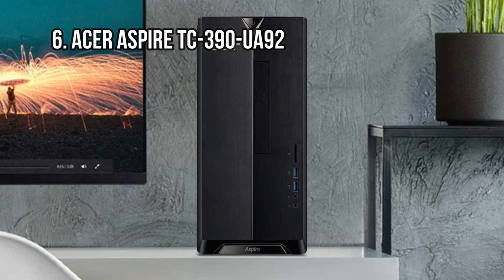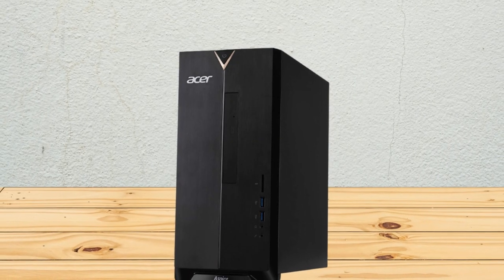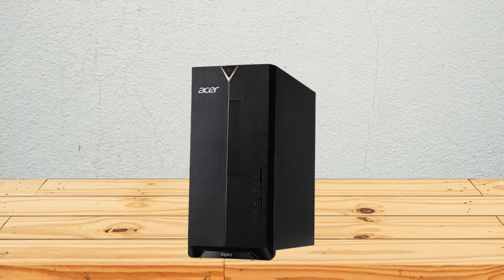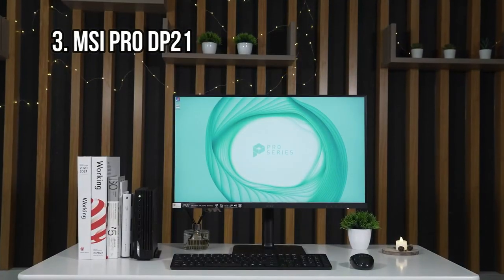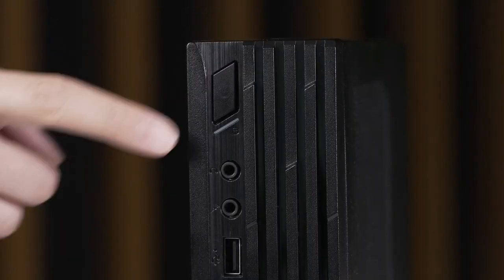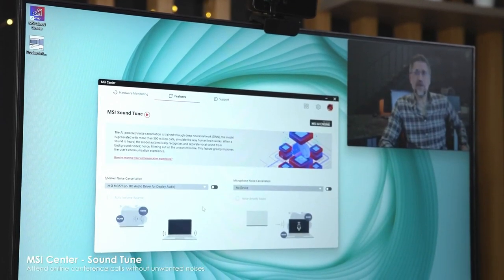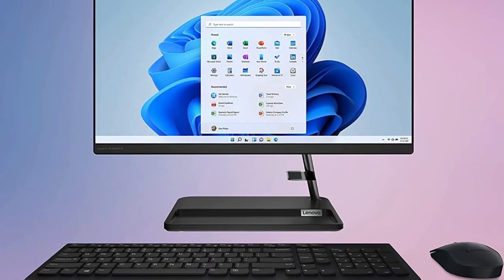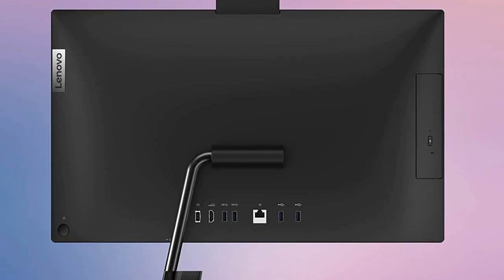6 Best Budget Desktop Computers for 2023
➡️ 🖥️ Discover the Top Picks for the Best Budget Desktop Computers in 2023! 💻

Hello, tech-savvy individuals! Are you on the hunt for an affordable desktop computer that suits your specific needs? You're in luck because we've handpicked the best budget desktops that offer exceptional performance without breaking the bank. Let's dive right into the world of computing!

1. Acer Aspire TC-1760-UA92: Best General-Use Budget Desktop

The Acer Aspire TC-1760-UA92 takes the crown for the best general-use budget desktop. Whether you're working from home, streaming, or tackling everyday tasks, this desktop offers a powerful and affordable solution.

2. Lenovo IdeaCentre AIO 3i: Best Budget All-in-One Desktop

For those who prefer a sleek and clutter-free setup, the Lenovo IdeaCentre AIO 3i is your go-to choice. It's the best budget all-in-one desktop that combines performance and style in one package.

3. MSI Pro DP21: Best Budget Mini Desktop

Space-saving meets high performance with the MSI Pro DP21. This mini desktop is perfect for those with limited space without compromising on computing power.

4. Lenovo Legion Tower 5i (2021): Best Budget Gaming Desktop

Gamers, rejoice! The Lenovo Legion Tower 5i (2021) is the best budget gaming desktop you can get your hands on. Experience top-tier gaming without the premium price tag.

5. HP Slim Desktop (S01-aF0020): Best Basic Desktop for Kids

When it comes to providing a reliable and straightforward computing experience for kids, the HP Slim Desktop (S01-aF0020) is your best bet. It's designed to handle basic tasks, making it perfect for young users.

6. Acer Aspire TC-390-UA92: Best Budget Desktop for Prosumers, Creators

For the creative minds and prosumers out there, the Acer Aspire TC-390-UA92 has got you covered. This budget desktop offers the performance and features needed for content creation without breaking the bank.

There you have it, folks – the Best Budget Desktop Computers for 2023! Whether you're a casual user, a gamer, or a content creator, these desktops cater to a range of needs while keeping your budget in mind. Say hello to efficient computing without the hefty price tag. Happy computing! 💻✨